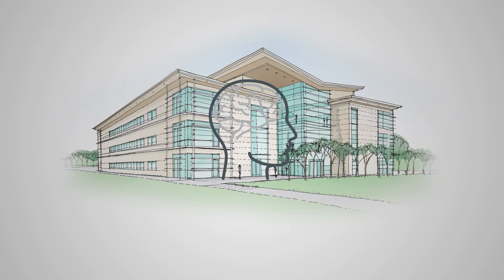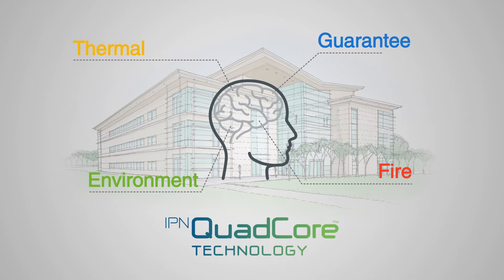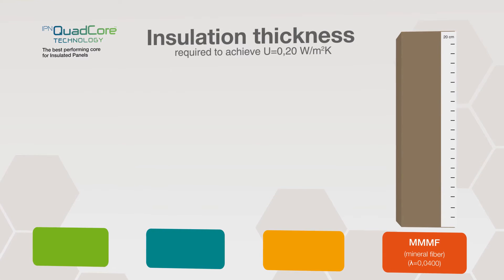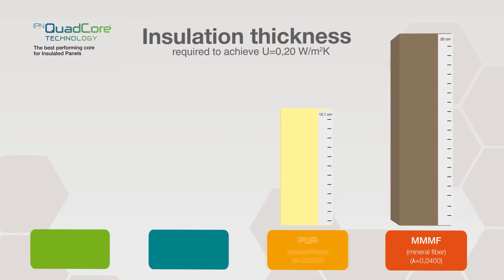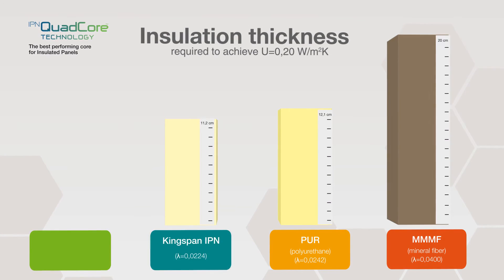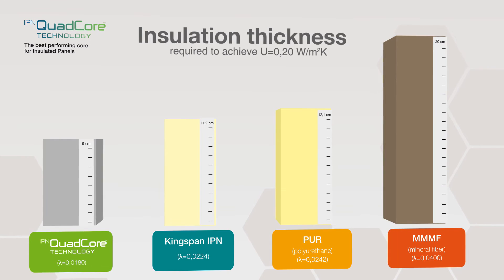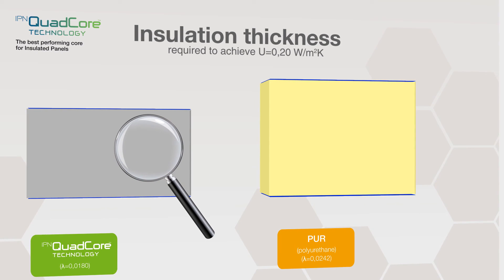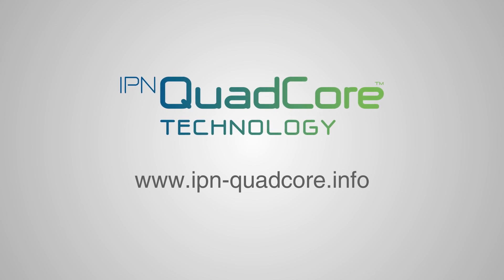QuadCore vs Others ( PIR, PUR, Mineral Fiber) | Thermal performance comparison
Kingspan QuadCore - The best performing core for insulated panels.